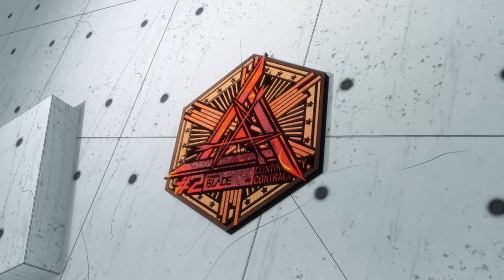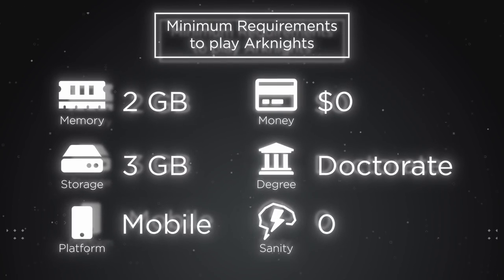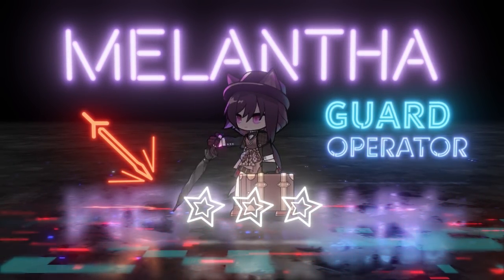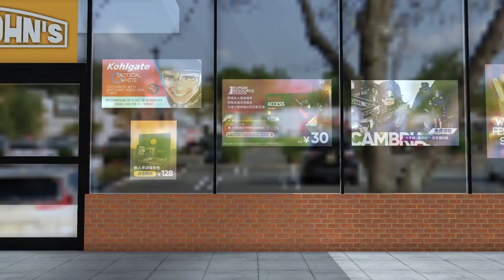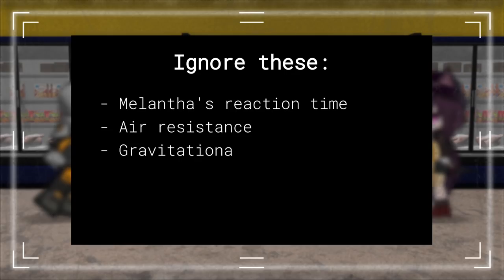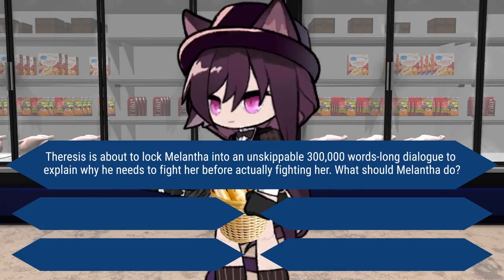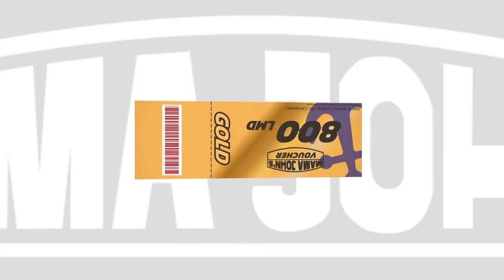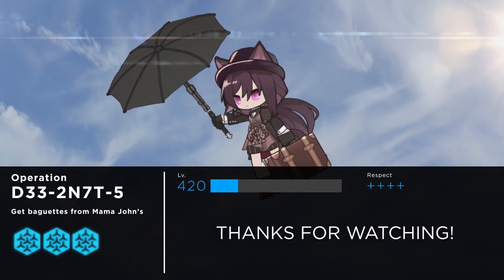Arknights Tutorial: Deploying Melantha using Mathematics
A wise man once said, "Deploy Melantha here". But where is 'here' exactly? In this tutorial we will go in-depth on how to properly deploy Melantha using real world math and science, and also how to time her skills properly.

Footage number: RIRV/000762

Assets
[Arknights]
The Arknights game, images and assets by Studio Montagne and Hypergryph

[3D Models]
Cassette Tape [Texture replaced with personally made one, will be released soon]

[Images]
2MASS Redshift by T.H. Jarrett (IPAC/SSC)

[Music]
Metre - Jeopardy x Metre - Anemoia x Meter - Glass x Bio Unit - Deep (Mashup)

[Sounds]
VHS Sounds

Errors
4:40 - Incorrect Total Expenses, written on the video as 24,000 LMD, should have been 22,800 LMD

If you want to reproduce/reupload/repost this video on other sites like bilibili or facebook, remember to put my name and this youtube video link on each post's description.
Reposting this video's description is not necessary.